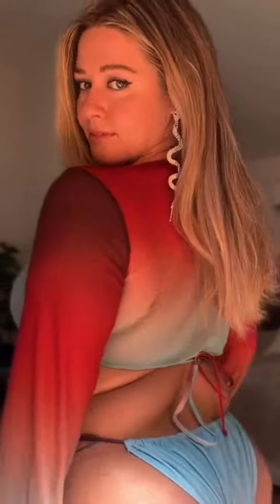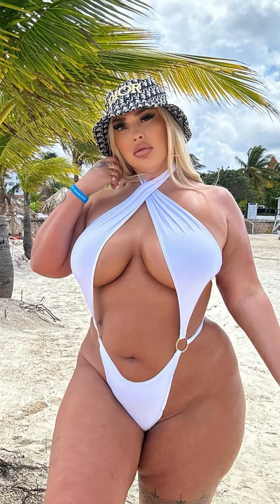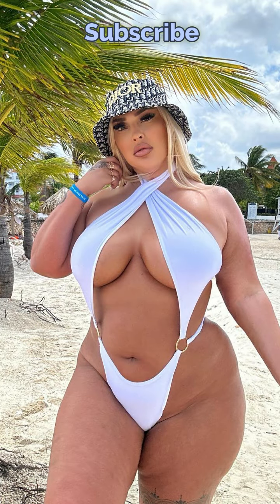Plus Size Swimsuits That Will Make You Feel Beautiful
Looking for some inspiration for your next swimsuit purchase? In this video, we'll be showcasing ten stylish and trendy plus size swimsuits that are sure to turn heads this summer. From bold prints to chic cut-outs, these swimsuits are designed to flatter and accentuate your curves. We'll also share some practical tips on how to accessorize your swimwear and take your beach look to the next level. Get ready to slay in these must-have swimsuits for plus size women.